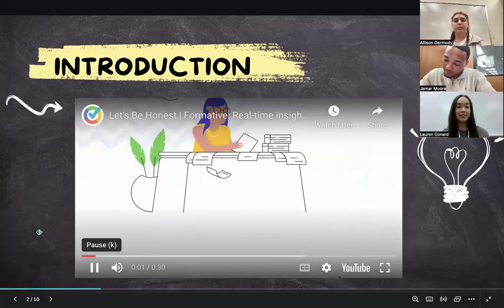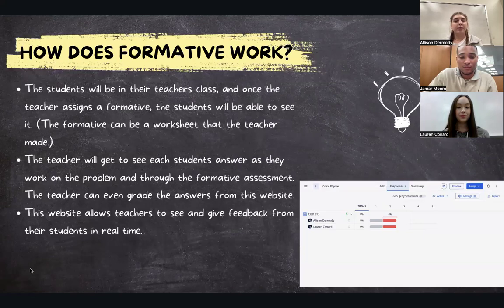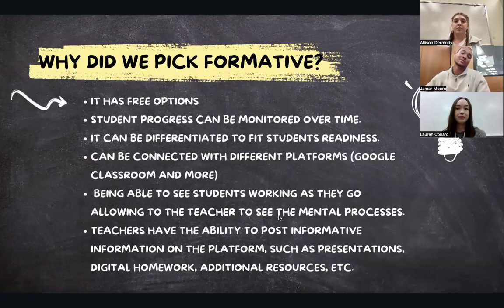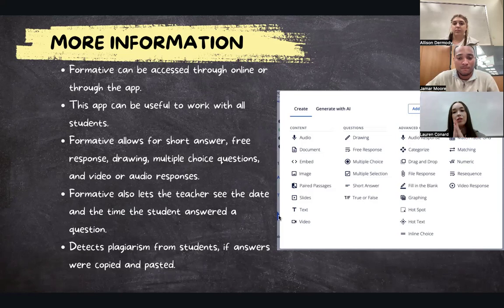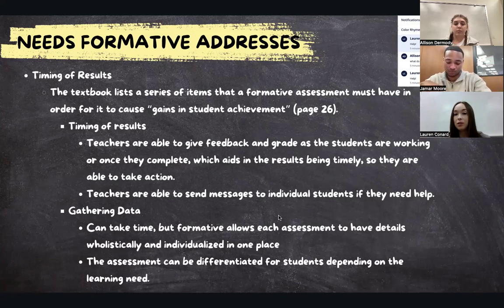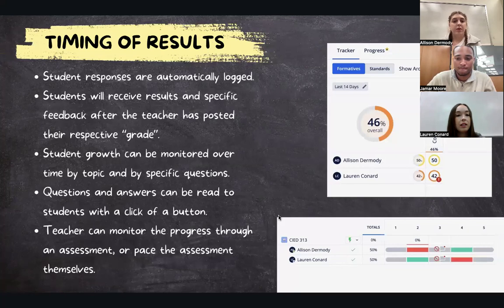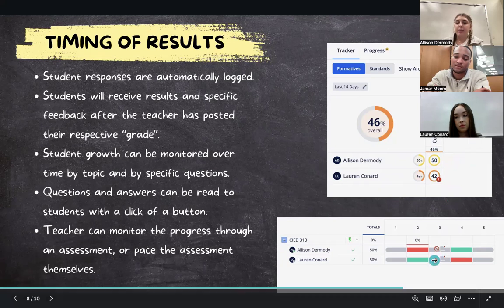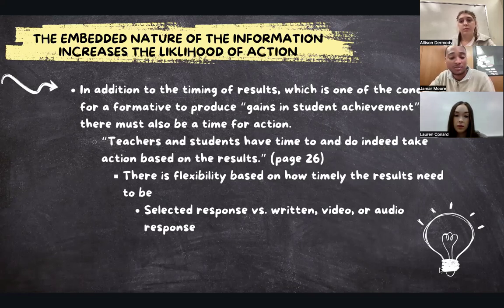CIED 313 project